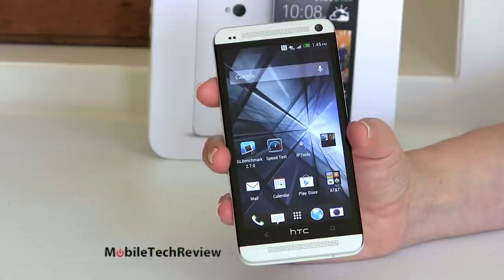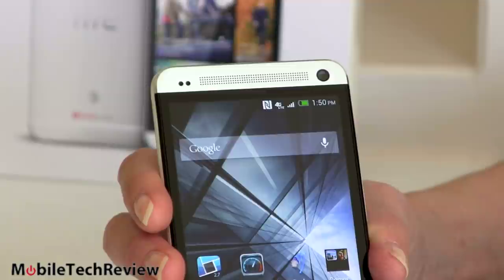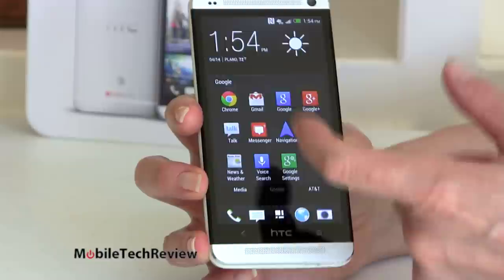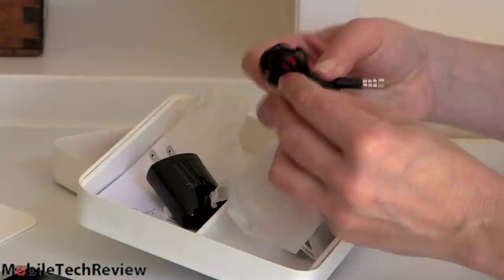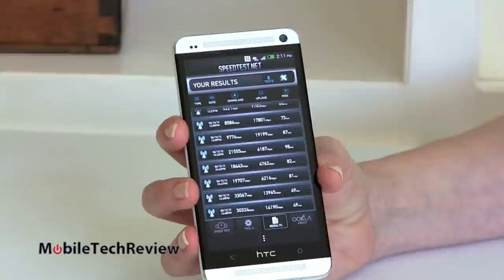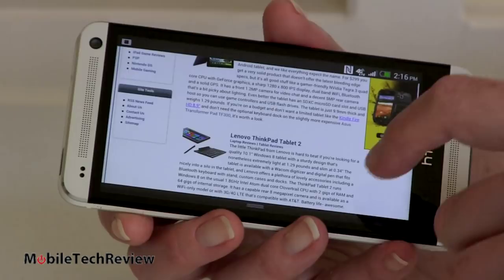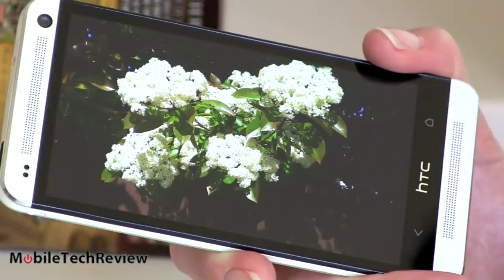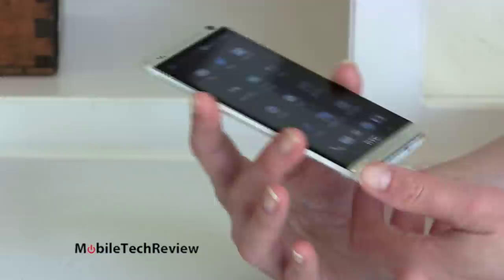HTC One Review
Lisa Gade reviews the HTC One Android smartphone on AT&T. The HTC One has a 4.7" Super LCD 3 running at 1920 x 1080. It runs Android Jelly Bean 4.1.2 with HTC Sense 5 software on a 1.7GHz Qualcomm Snapdragon 600 quad core CPU with Adreno 320 graphics. It features a unibody aluminum design that's stunning and it has an Ultrapixel camera that excels for low light shots. The One will be available on AT&T, Sprint and T-Mobile in the US and HTC sells unlocked 32 and 64 gig models.